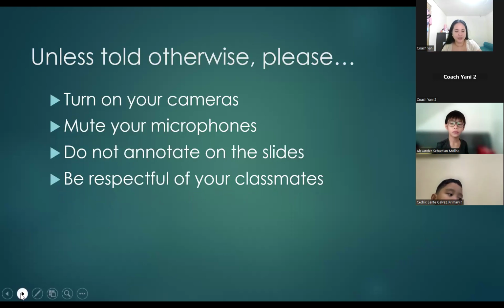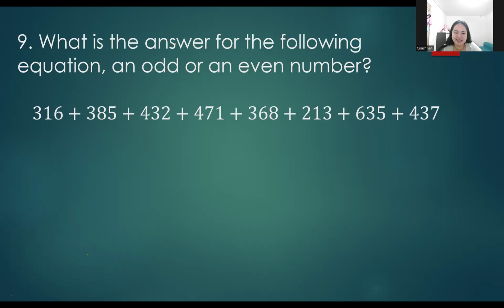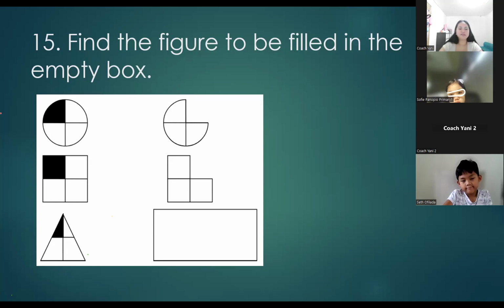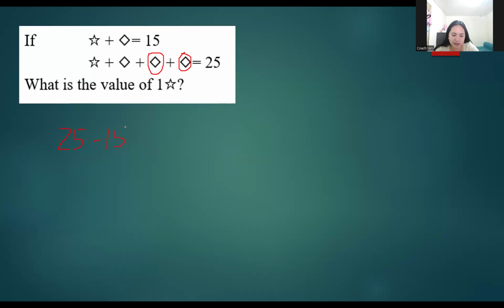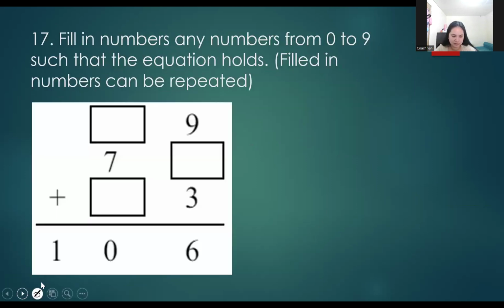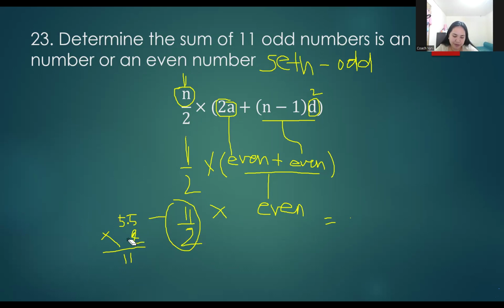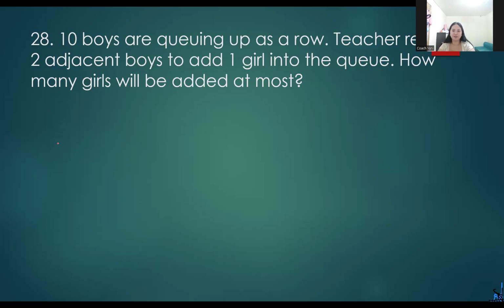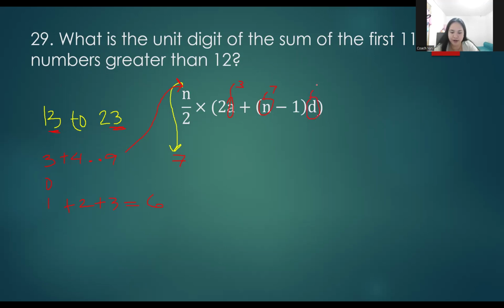Big Bay Bei Final 2024 Practice Paper Explanation Class - Primary 1